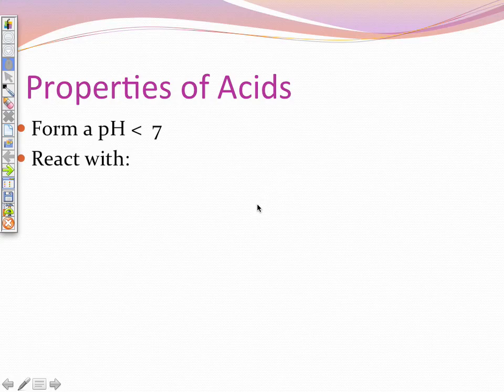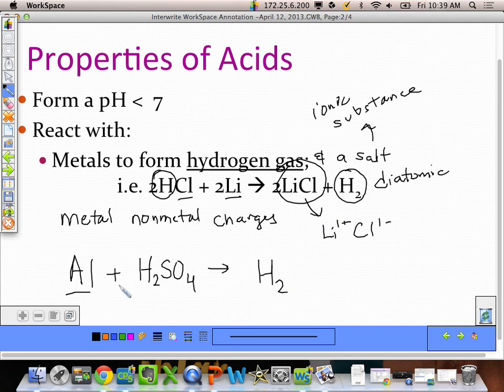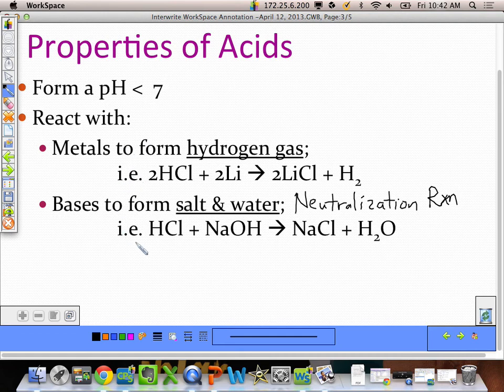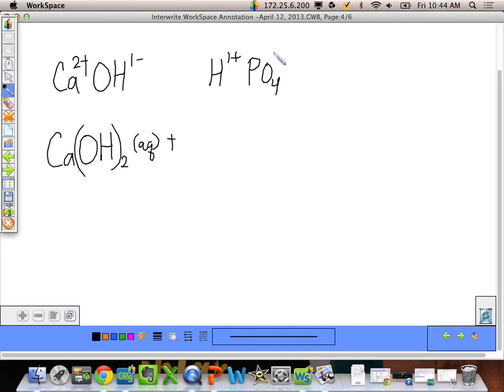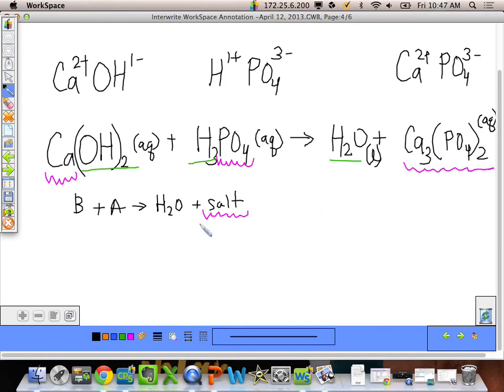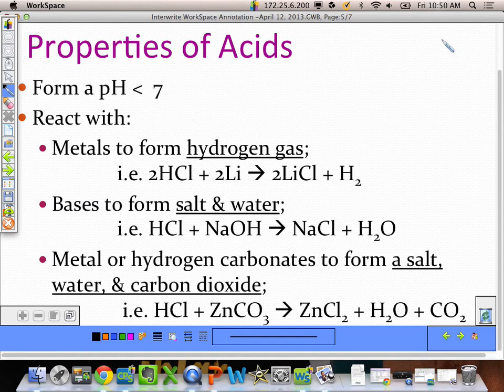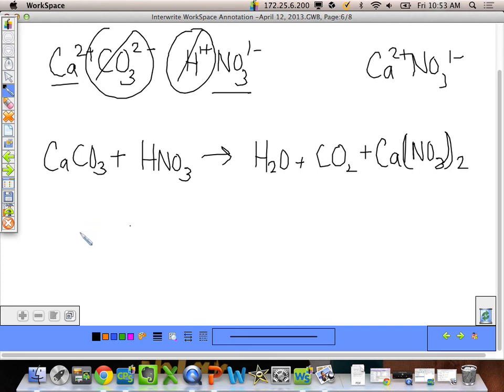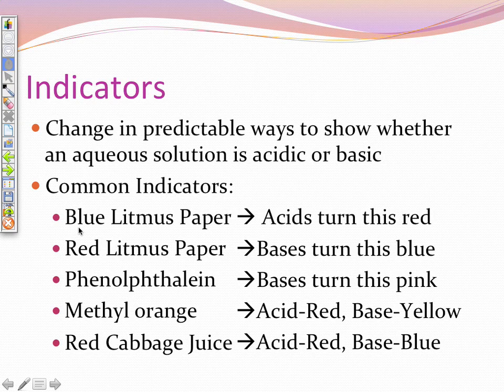8-2 Notes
predicting products of acid reactions